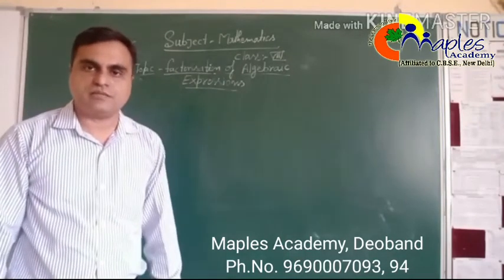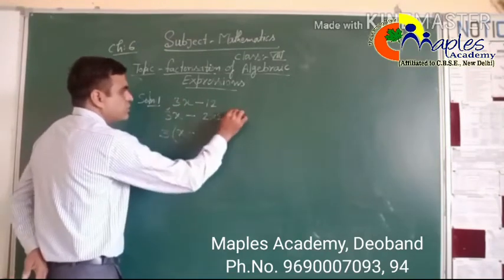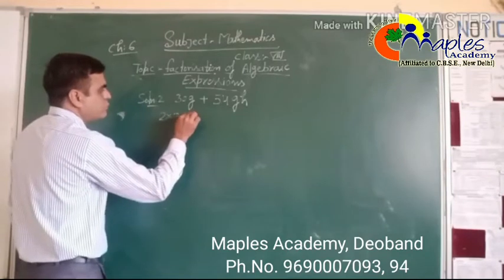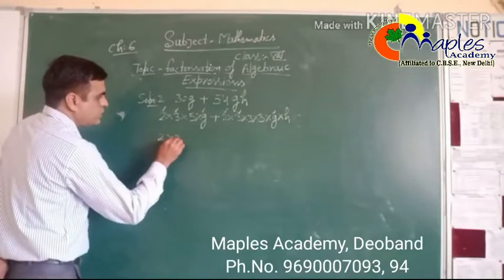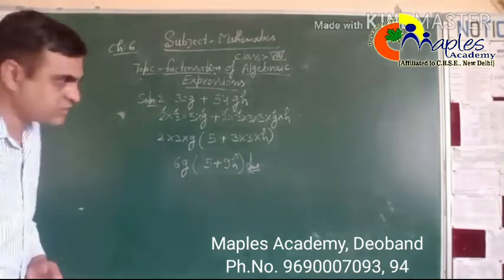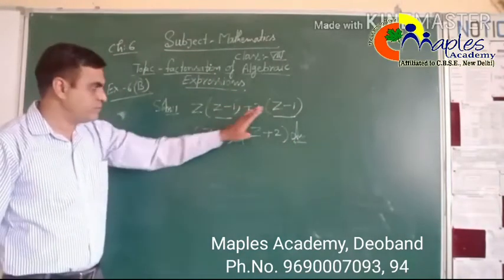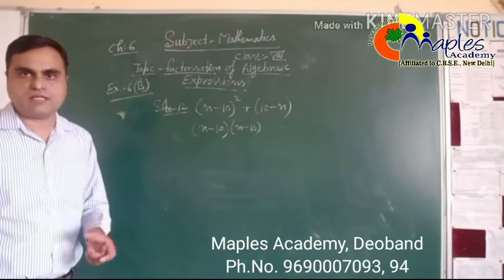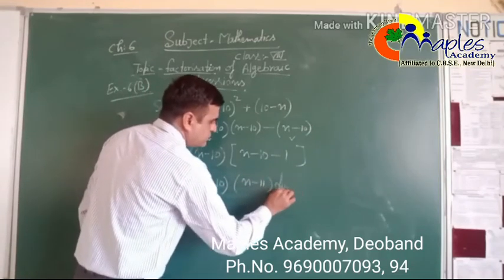CH 6 FACTORISATION OF ALGEBRAIC EXPRESSIONS PART 1